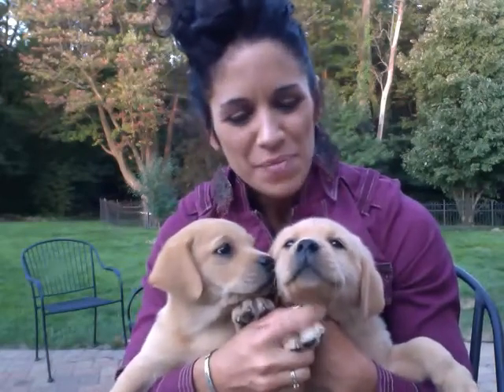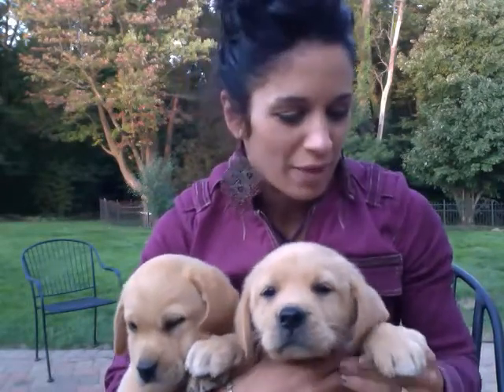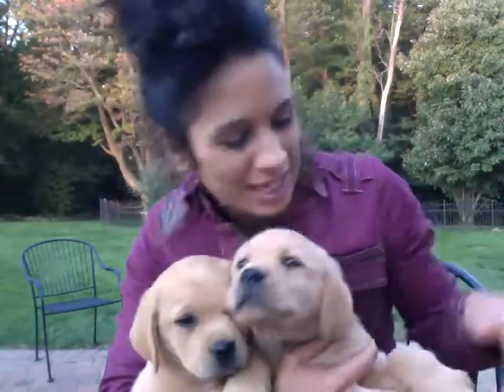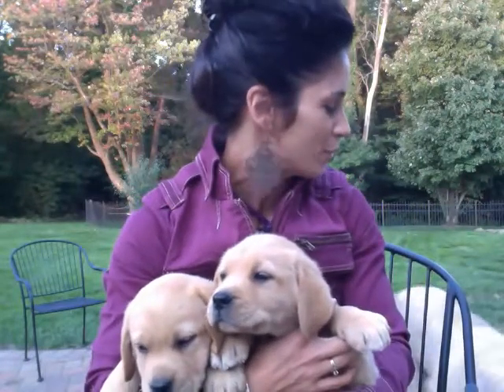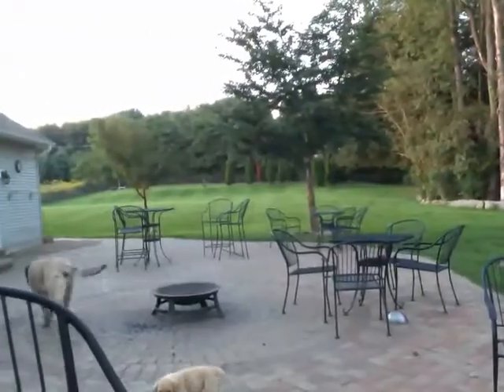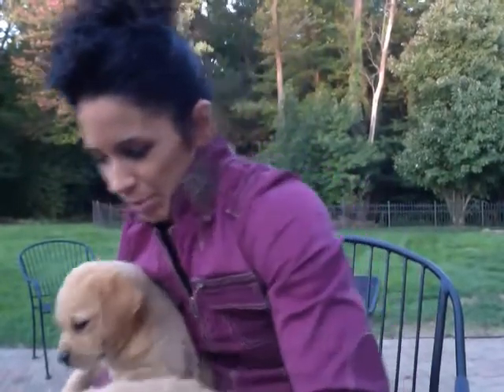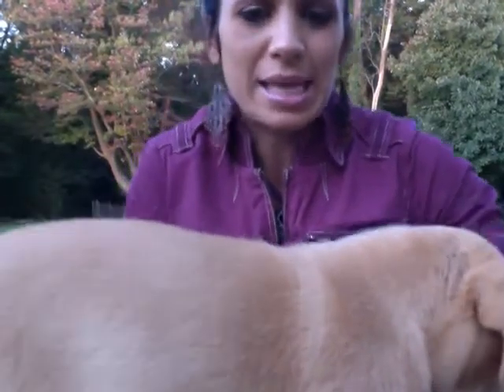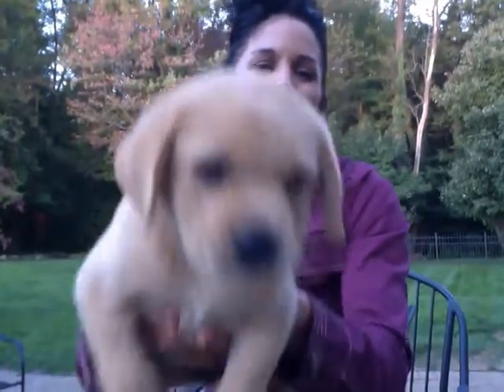Movie on 2011 09 18 at 19 08